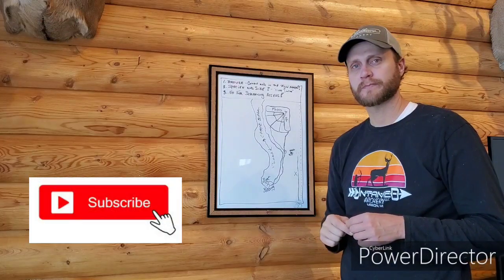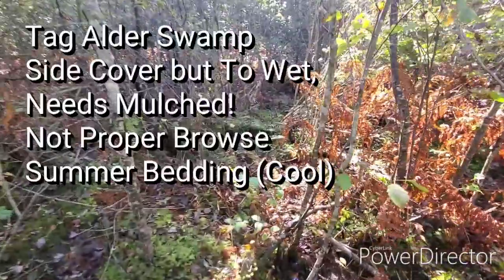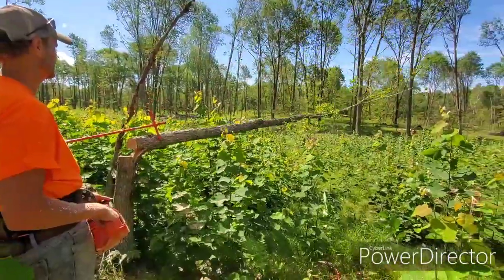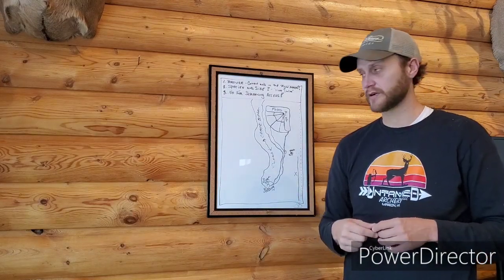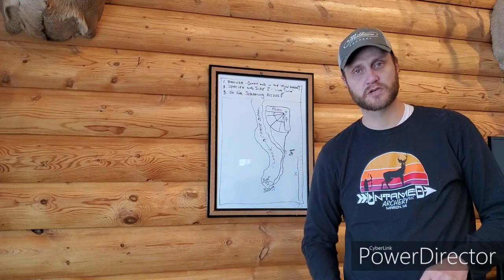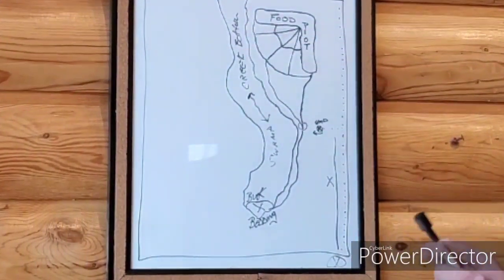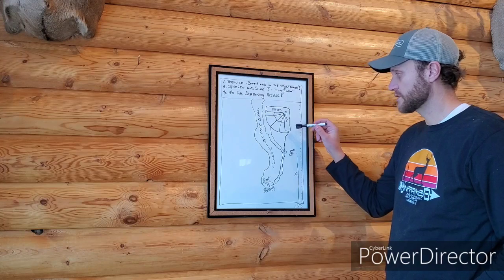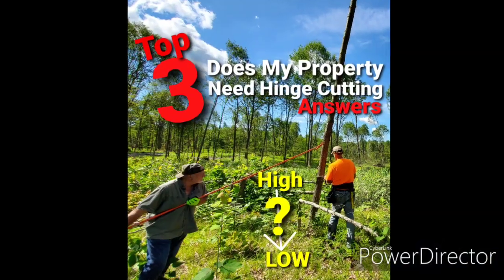Does Your Whitetail Property Need Hinge Cutting?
Top 3 Answers to a often asked Question, Does my Whitetail Property need Hinge Cut?
 Hinge cutting for Whitetail Deer Habitat is a very powerful tool. Finding out if your area in question needs the aid of Hinge Cutting should be a question that is answered way before you enter the Whitetail Woods with a Chainsaw in hand.
Here are a few questions and tips to help you rule Hinge Cutting in or out and what it means to have Hinge Cutting on your property at the right time of the year.